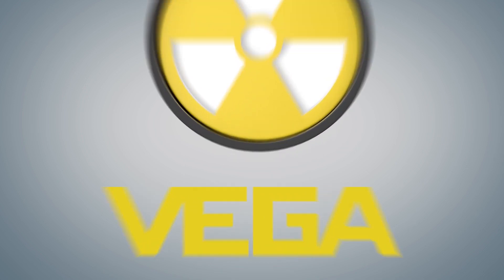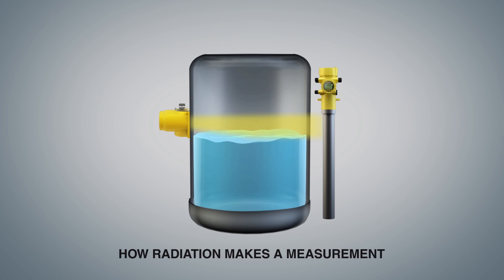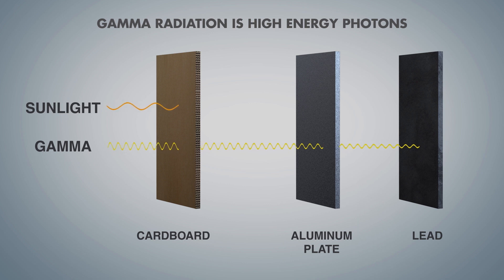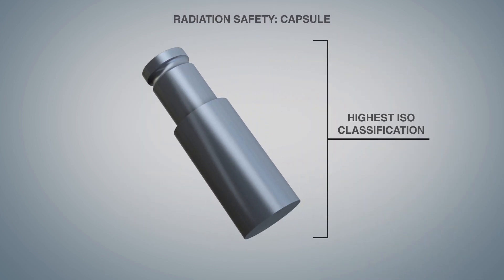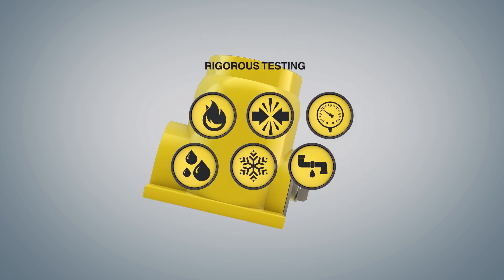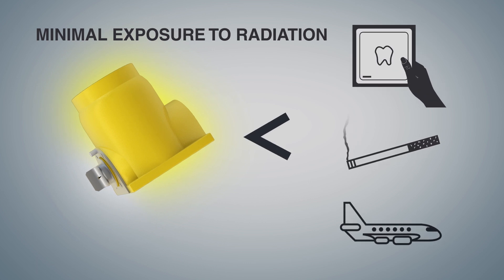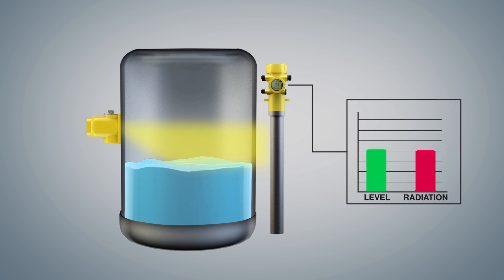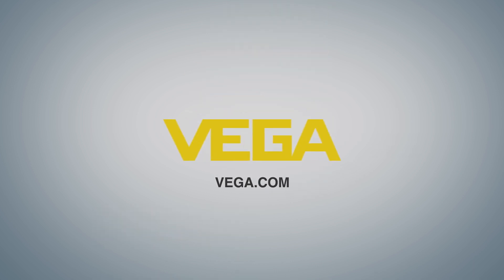How radiation makes a measurement | Radiation-based measurement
VEGA has been on the forefront of using radiation to make process measurements since the 1950s. Still, we recognize that not everyone understands radiation and some people are downright afraid of it. As industry leaders, it’s our responsibility to explain how radiation makes a measurement and the measures taken to keep users of this technology safe.